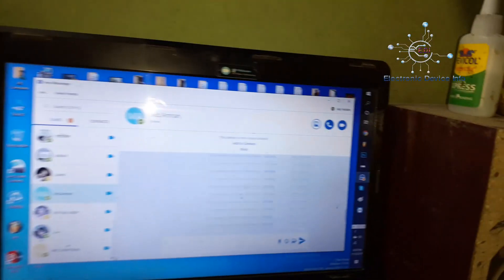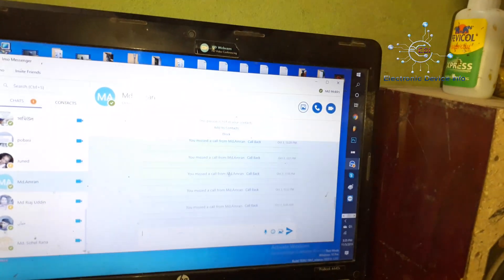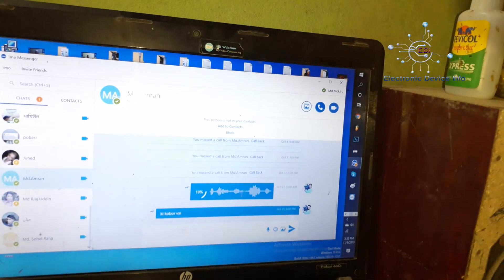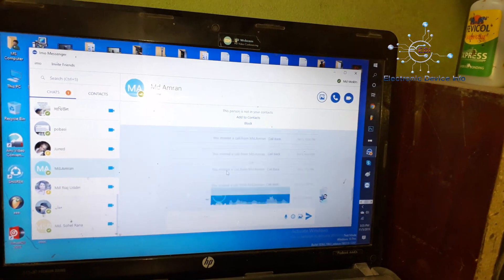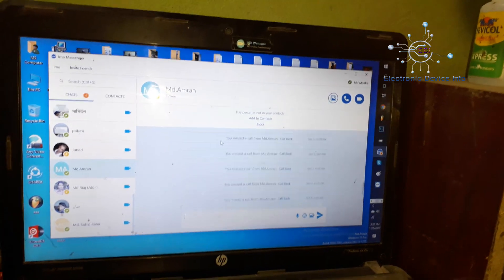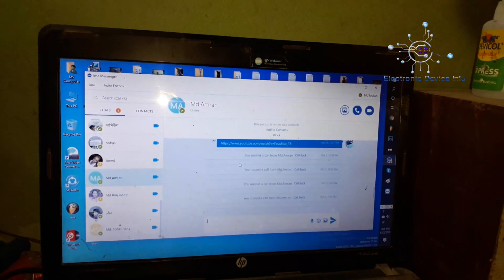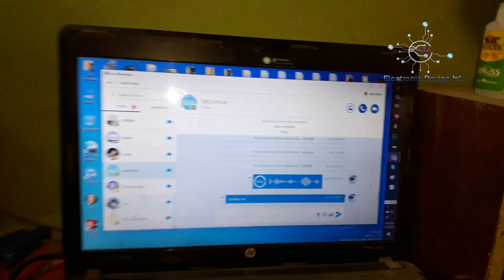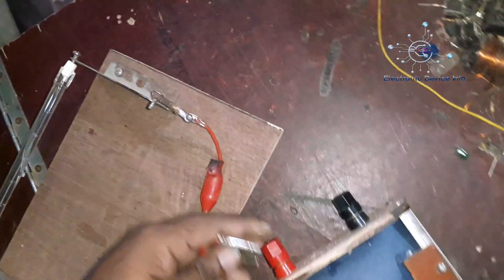বৈদ্যুতিক শক দিয়ে মাছ ধরার মেশিন ! High powerful Analog Fishing machine 1000w coll 01786822880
Download link New Fishing Channel

Electric Shocking Fish 5fit Digital Machin 1000w 5000taka  Electric Shocking Fish 8fit Digital Machin 1500w 10000taka Electric Shocking Fish 18fit Digital Machin 2000w 20000taka
Electric Shocking Fish 28fit fit Digital Machin 2800w 28000taka
Electric Shocking Fish Analog Machin 18ta transistor ar Device Price 120$ = 10000 taka - 8ta transistor ar Device Price 50$ = 4000 taka  - 30ta transistor ar Device Price 160$ = 15000 taka 120ta transistor ar Device Price 320$ = 30000 taka Order To 7 day delivery
Doler Send payoneer payment Id: 30318162  & My Dutch-Bangla Bank Limited-Account No 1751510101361

Hướng dẫn làm mạch inverter 50Hz đơn giản - Sáng tạo kỹ thuật